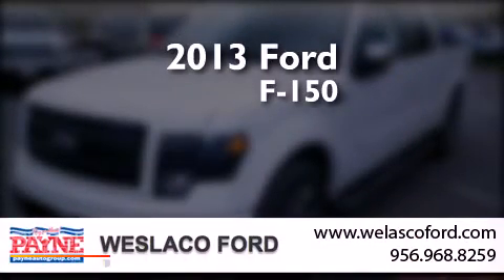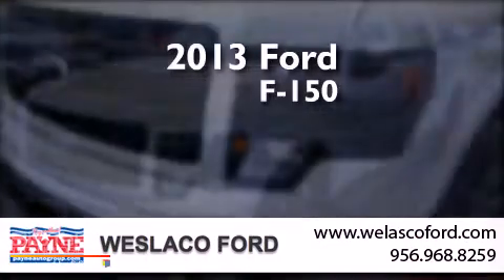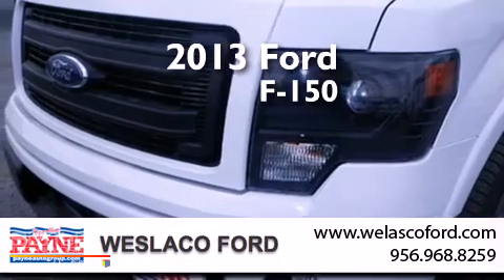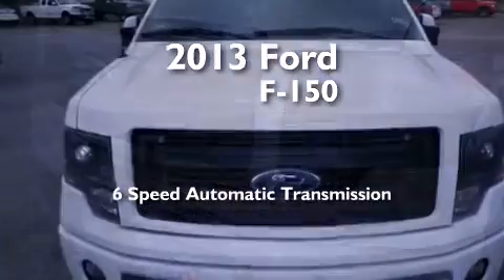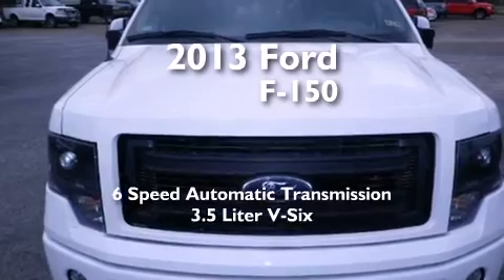2013 Ford F-150 Monterrey MEX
We have been honored to serve the Weslaco tx area , we promise that your experience at our dealership will exceed your expectations ! Year : 2013 Make : Ford Model : F-150 Engine : 3.5L V6 Trans .